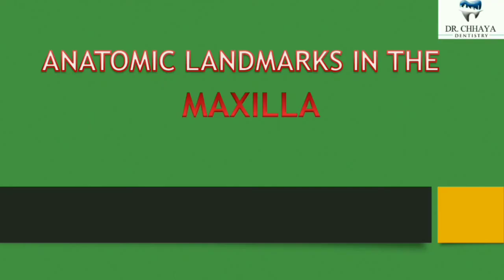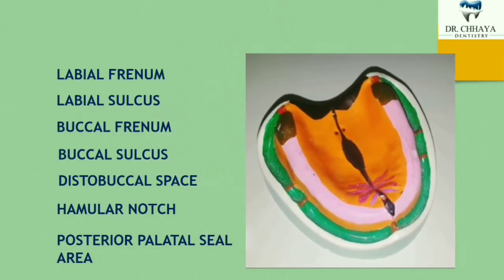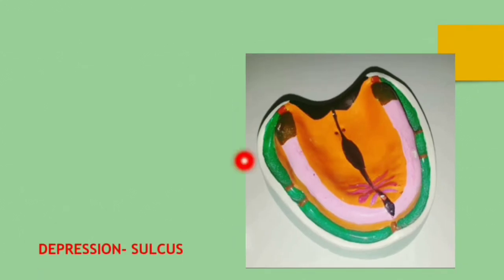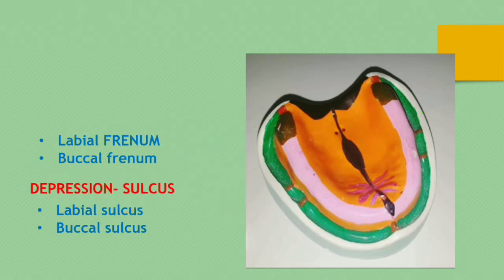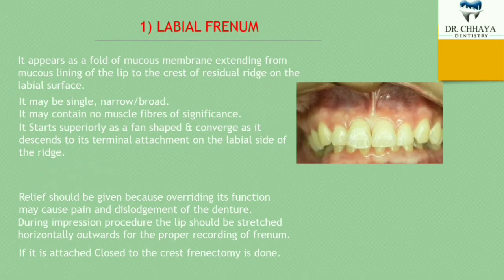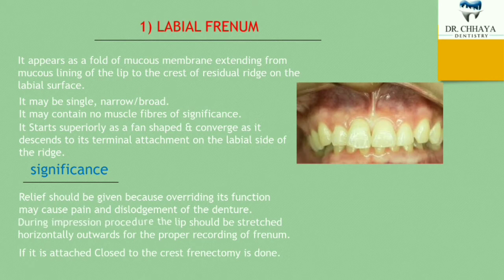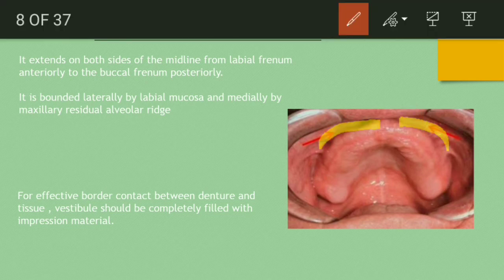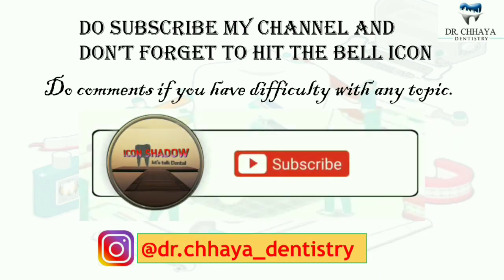Anatomic landmarks in the maxilla.LIMITING STRUCTURE IN MAXILLA PART-1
Anatomic landmarks in the maxilla
LIMITING STRUCTURE IN MAXILLA.
1) Labial frenum
2) Labial sulcus
3) Buccal frenum
4) Buccal sulcus
5) Hamular notch
6) Distobuccal space
7) posterior palatal seal area

1) ISLAND JARICO
    Music Album: Jarico - Island [NCS     BEST OF]
    Music Artist: jarico
2) BEACH MBB
    Artist: MBB
    Album: Beach